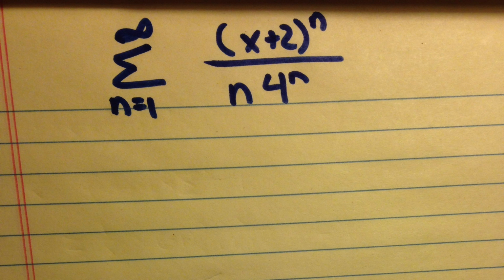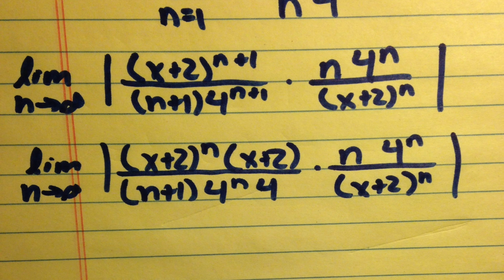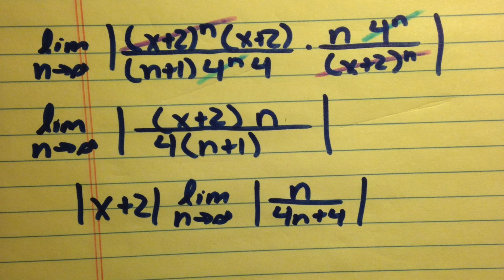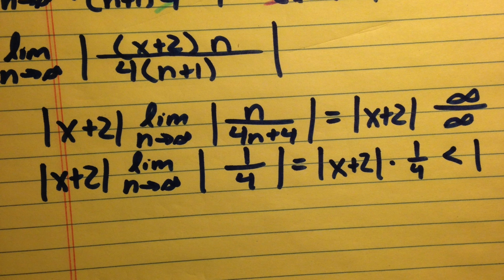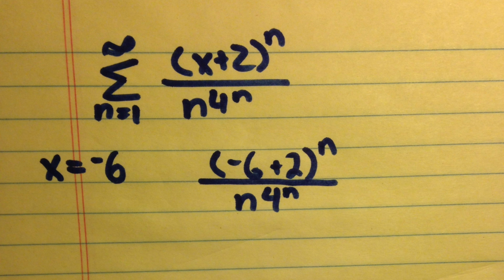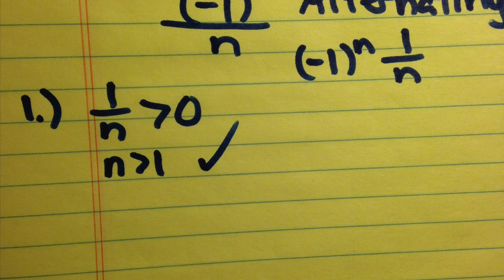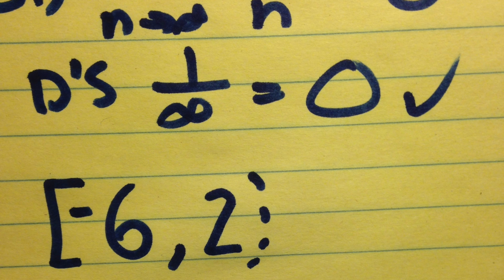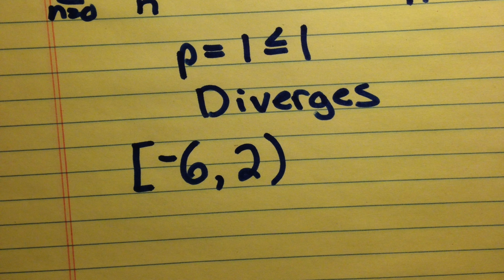Finding the Interval of Convergence of a Series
Finding the Radius of convergence and interval of convergence of a series.